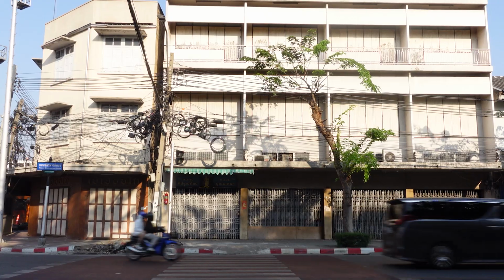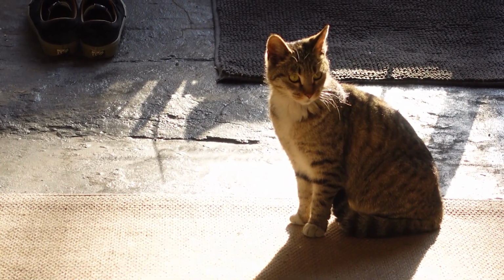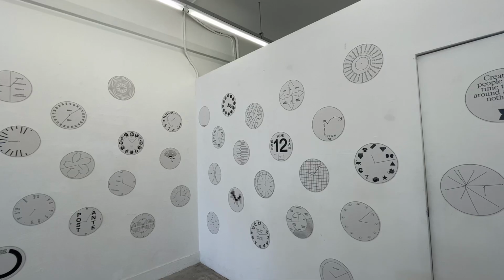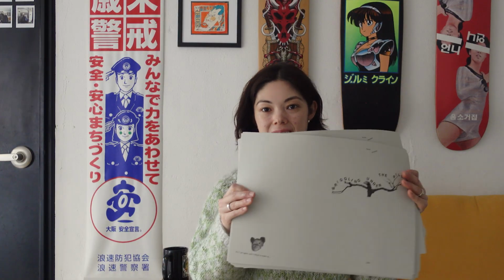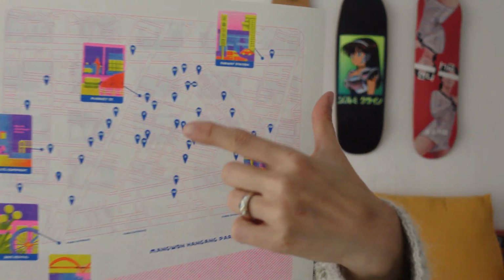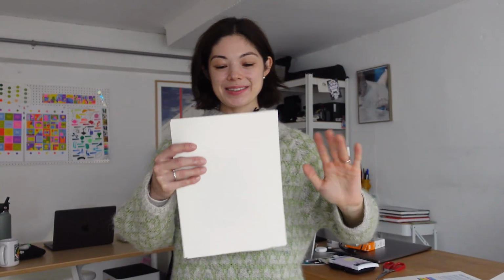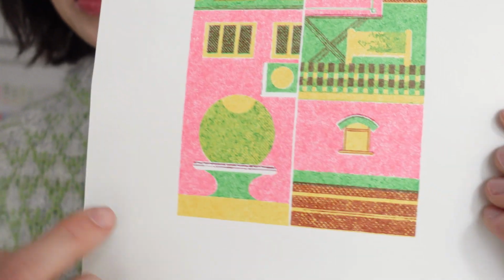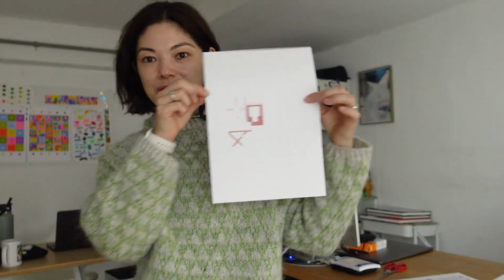Life as a 32 y/o Illustrator in Seoul: Zines, New Tools, + Goodbyes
Even simple days feel busy in the studio! Today we're printing zine pages, catching up on projects, and visiting one of my favorite neighborhood spots.